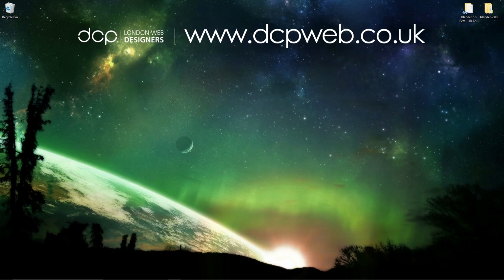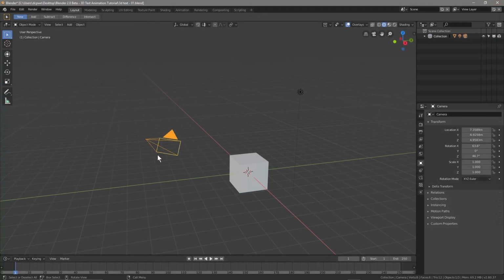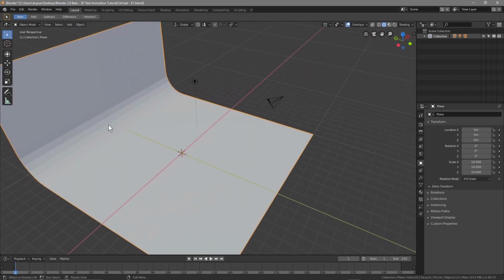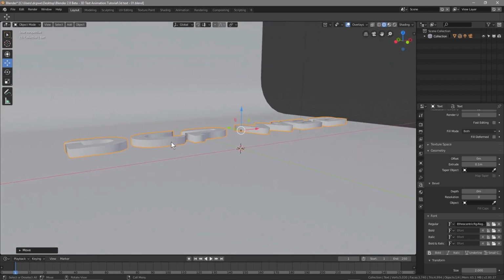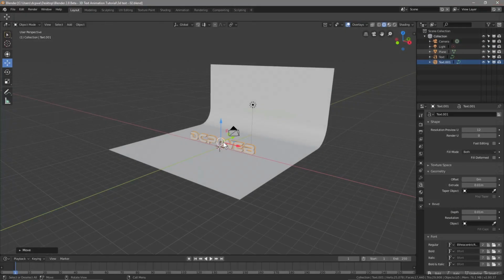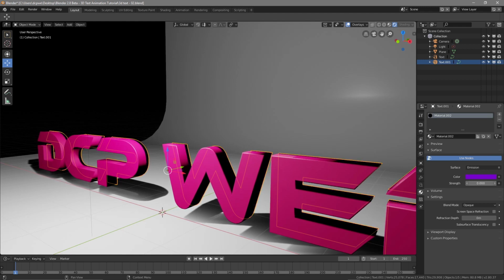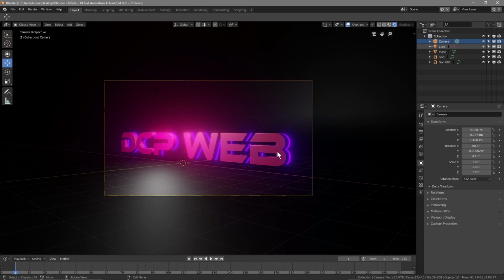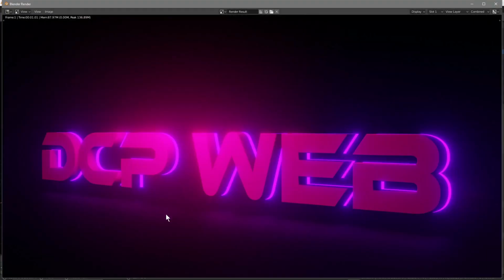Blender 2.8 - Beginners Tutorial - [ 3D Text Animation Tutorial - Part 1 ]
The goal of this tutorial series is to create a 3D text animation using blender 2.8.

In the first part of this Blender 2.8 Beginners Tutorial, I will show you how to set up a stage, rotate around objects, edit objects, create a stage, add materials to objects, render test frames, show you how to view EEVEE render in the viewport and much more.